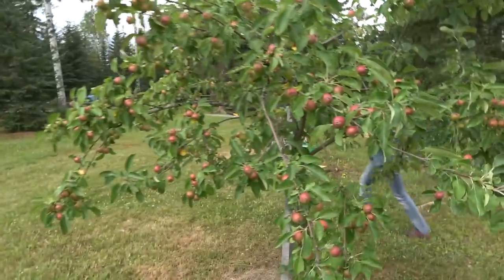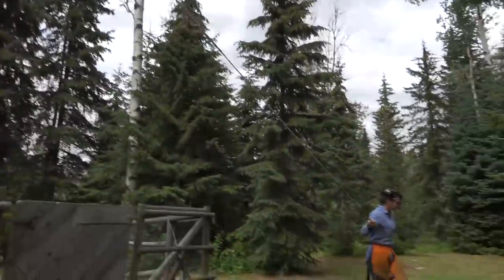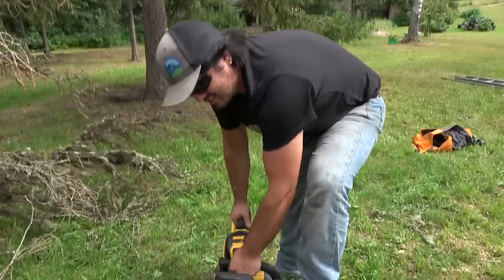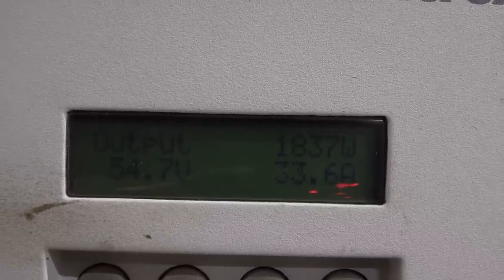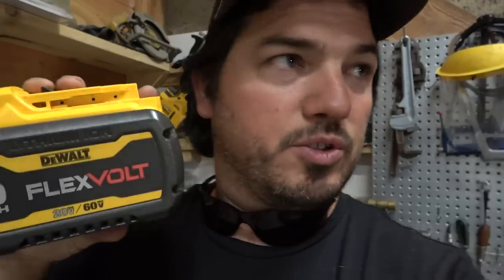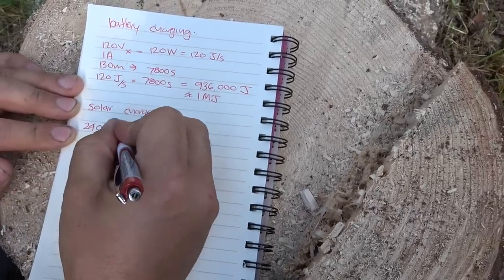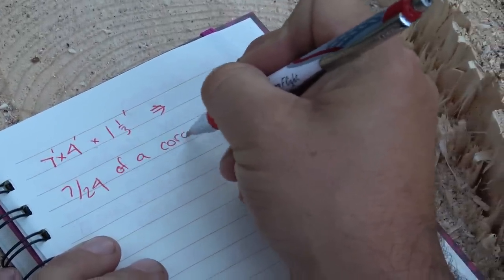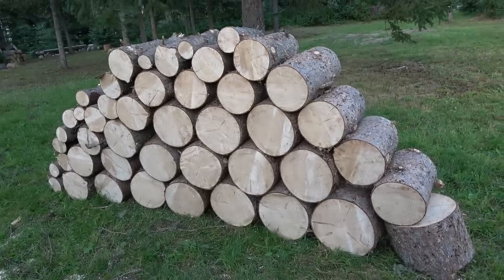Geeking out on off-grid self-sufficiency.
With a solar powered chain saw, wood heat and wood cooking, you can be self-sufficient in your off-grid homestead.

We test the feasibility of charging a battery powered chain saw to make fire wood.  It turns out that just a few minutes of sunshine in the summer can make weeks of firewood for winter heating.